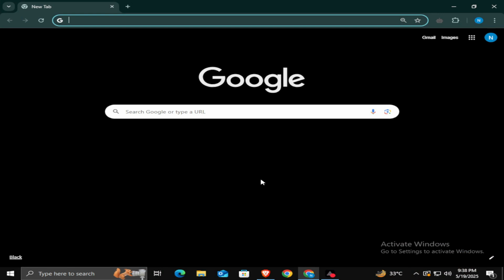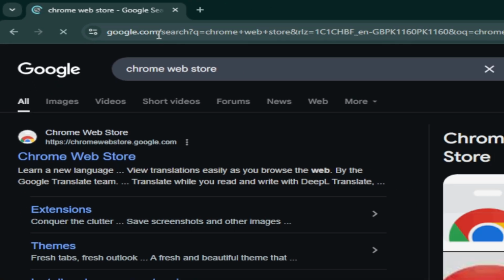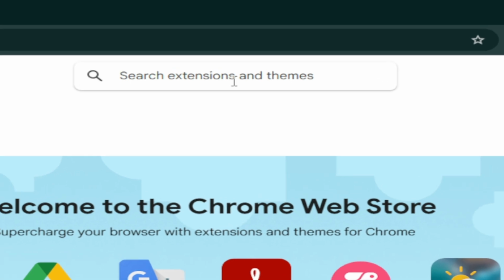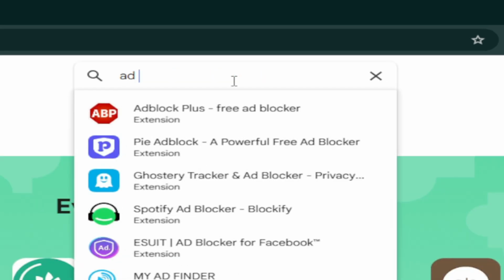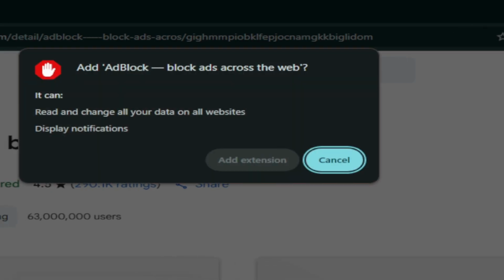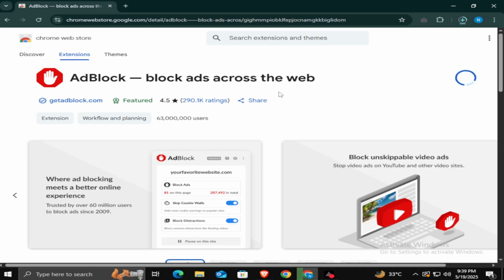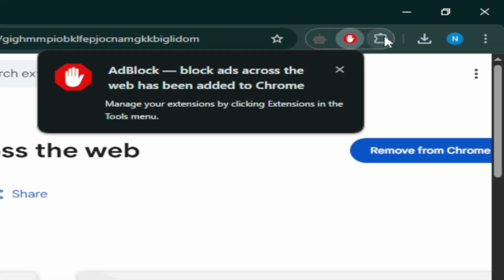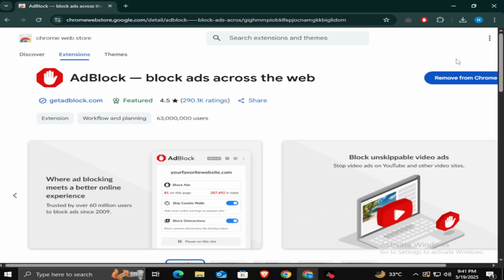How to Add AdBlock to Google Chrome – Quick Tutorial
In this video, you’ll learn how to add AdBlock to Google Chrome quickly and easily. Whether you're using a Windows PC, Mac, or Chromebook, this step-by-step tutorial will guide you through installing the AdBlock extension on your Chrome browser. We’ll also show you how to enable it, manage settings, and block unwanted ads for a smoother, ad-free browsing experience.

If you’re looking for how to install AdBlock on Chrome, block ads in Google Chrome, or add an ad blocker extension, this video will help you get it done in just a few clicks.

Perfect for anyone who wants to stop annoying ads and pop-ups on websites using the Chrome browser.

Keywords ➞
How to add AdBlock to Chrome, Install AdBlock extension, Chrome ad blocker setup, Add ad blocker to Google Chrome, Block ads in Chrome, Stop ads on websites, Chrome AdBlock tutorial, Free ad blocker for Chrome, Enable AdBlock Chrome extension

Facebook Page ➤ [Coming Soon]
Facebook Group ➤ [Coming Soon]
Twitter ➤ [Coming Soon]